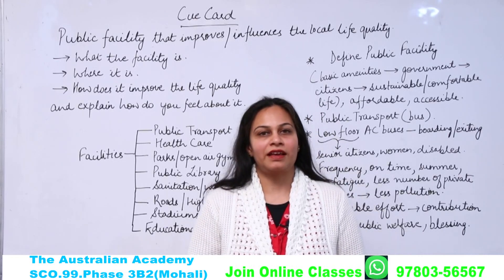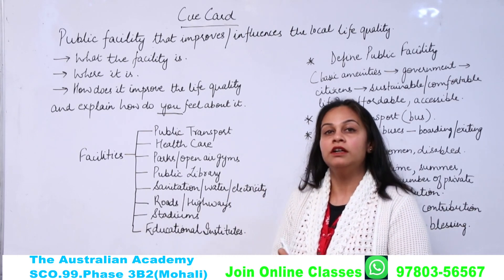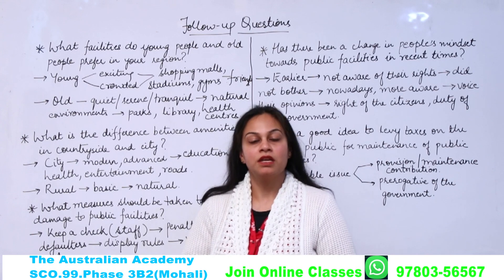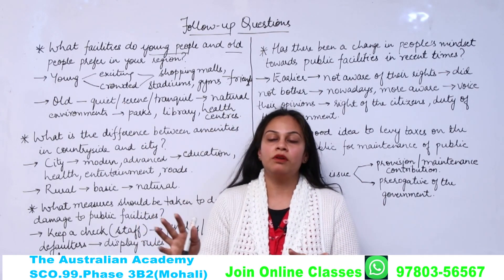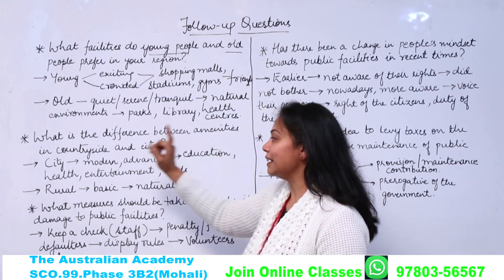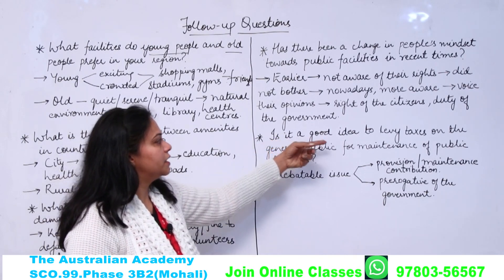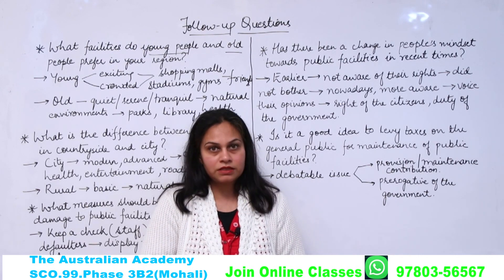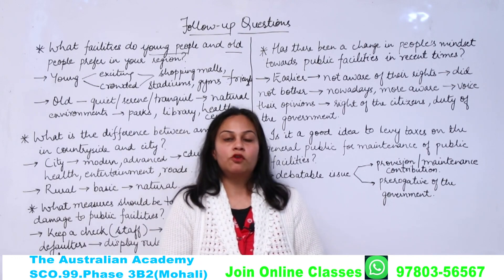🆕IELTS Speaking Success. Public Facility That Improves Local Life Quality. Cue Card By Anu Ma'am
Latest IELTS Speaking Cue Card With Sample Answer And Follow Up Questions.

Public Facility That Improves/Influences The Local Life Quality.

You can discover more about IELTS speaking success you need

This video is all about IELTS speaking success   but also try to cover the following subject:
-IELTS speaking cue cards 2020 with answers
-IELTS speaking test tips

So you want to know more about IELTS speaking success, I did too, and here's the result.
IELTS speaking success interested me so I did some research and created this youtube video.
If you want to discover even more regarding IELTS speaking cue cards 2020 with answers I suggest you check out our various other videos
Have I responded to all of your questions about IELTS speaking success?
 individuals who looked for IELTS speaking cue cards 2020 with answers likewise searched for IELTS speaking test tips.

To Watch Essay Prediction Videos For The Months Of Jan. To Apr.

The Australian Academy